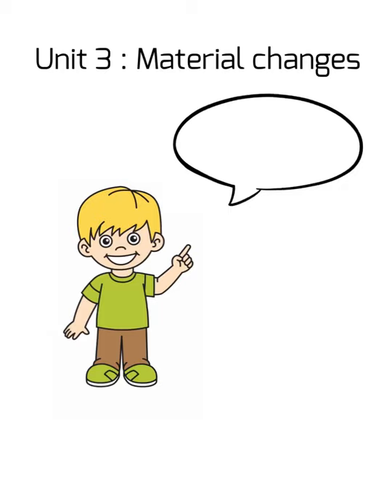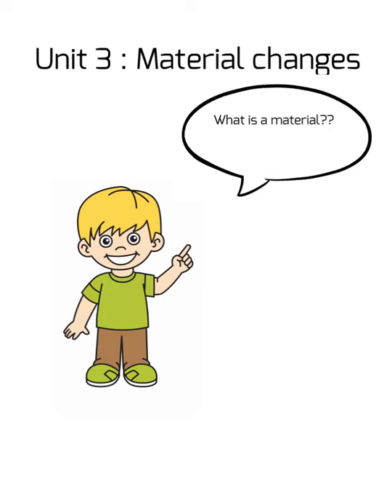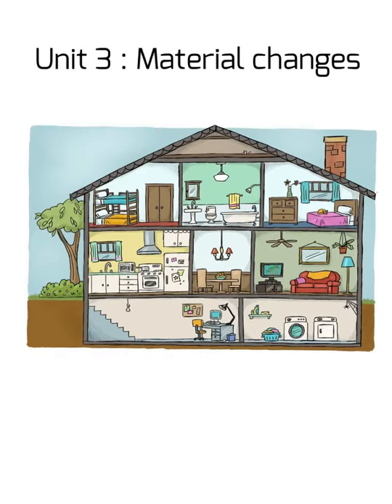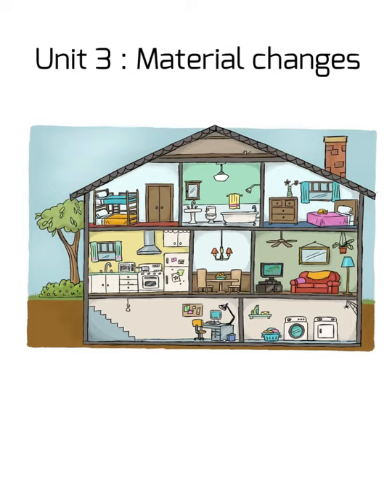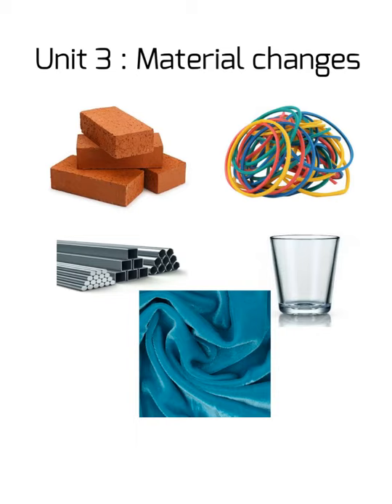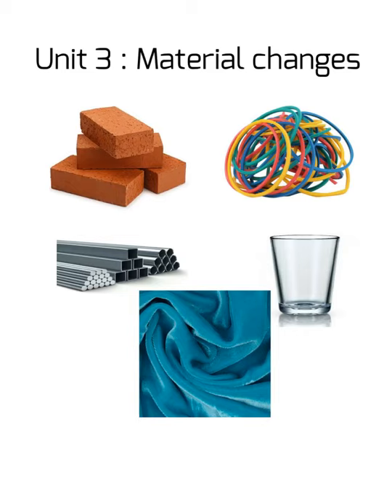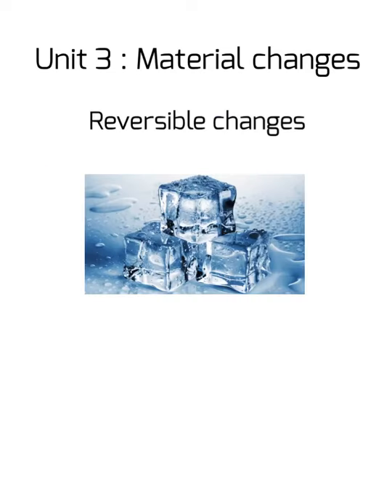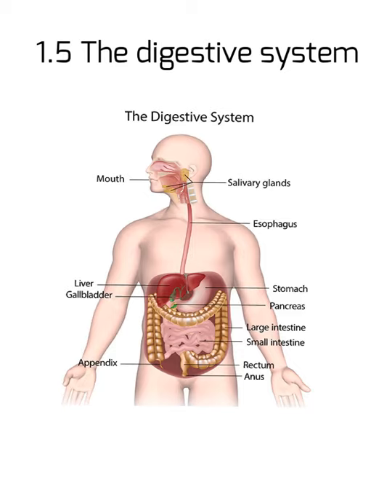G6 Material changes